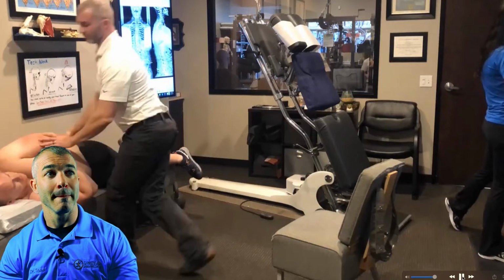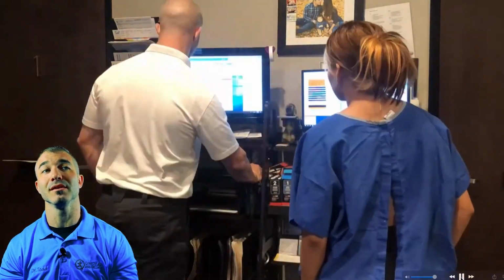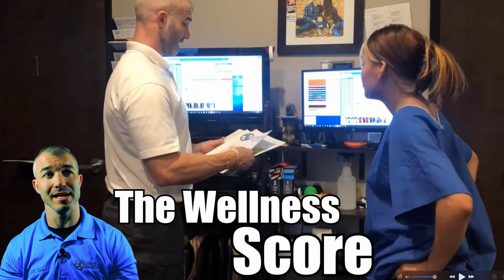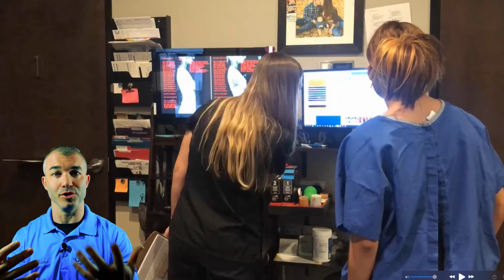ONE AFTERNOON of Gonstead Chiropractic Adjustments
Today we’re featuring one afternoon of gonstead chiropractic adjustment with Dr. Todd. No fewer than 18 patients receiving gonstead chiropractic adjustment, representing the full gamut of age, background, life circumstances and levels of fitness - a true gonstead chiropractic adjustment compilation.

While gonstead chiropractic adjustment can lead to emotional release, today’s video features more modest reactions. These individuals are participating in care plans over many weeks, and typically results accrue through gradual transformation and diligent effort applied to home functional movement exercises and spinal traction.

That said, we have many patients with back pain, neck pain and shoulder pain helped with gonstead chiropractic at our clinic. In addition, we encourage parents to explore childhood chiropractic, to ensure the healthiest development of their children’s spines.

This video features patients receiving gonstead chiropractic adjustment for the lower back, and in the case of a body builder-patient of ours, gonstead chiropractic adjustment for sciatica. Simply put - for chronic pain gonstead chiropractic adjustment is one of the best courses of treatment a person can receive.

** GET THE MOVENOW HOME MOBILITY KIT**

Dr. Todd Pickman DC is a gonstead chiropractor and founder of Gonstead Spine & Wellness in Idaho’s Treasure Valley - serving the cities of Boise, Meridian, Eagle, Star, Middleton, Nampa and Caldwell, as well as many patients who travel to the clinic from out of state. Dr. Todd has innovated a unique and extremely effective chiropractic treatment plan that integrates chiropractic adjustment, spinal curve correction, and functional movement, delivering incredible results for clients and their families. A functional movement expert in addition to being a chiropractor, Dr. Todd is the founder of MovenowU and Movenow Kettlebell.

We serve two audiences - FIRST -our community of those who are always striving to learn more about their health.

SECOND, we serve chiropractors who are looking to improve their clinical understanding and excellence. We serve chiropractors at Move Now University.